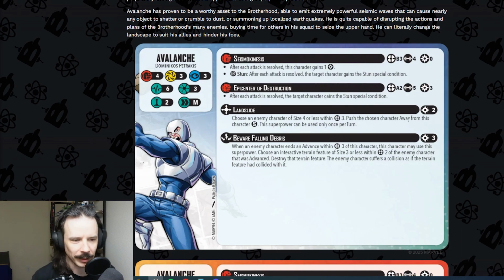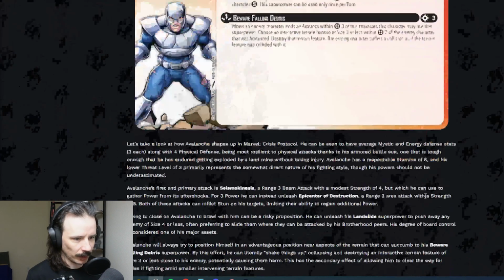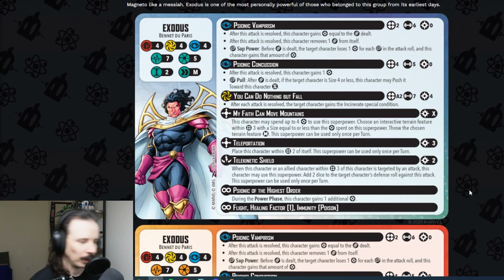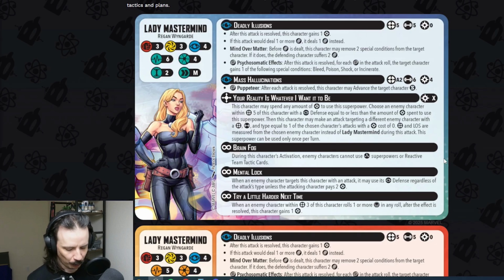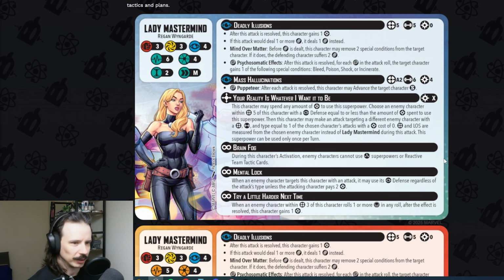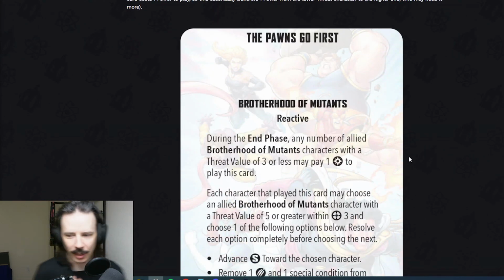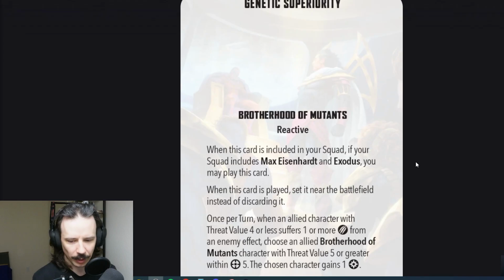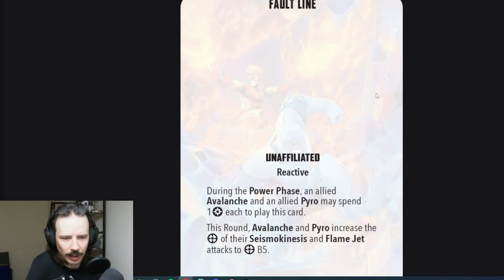Will Exodus save Brotherhood from Hulk Meta?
New brotherhood box hot takes!
0:00 Intro
0:20 Avalanche
4:33 Exodus
7:53 Lady Master Mind
17:06 Mirage
18:54 The Pawns Go First
22:16 Genetic Superiority
25:47 Fault Line
27:57 Outro